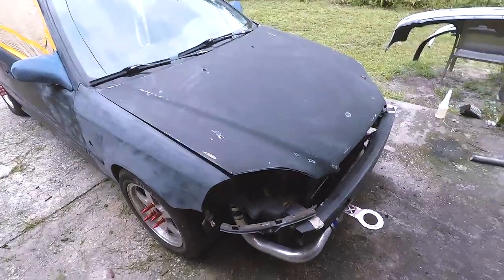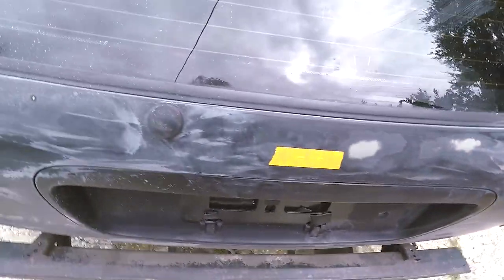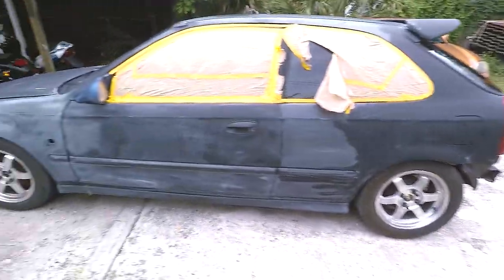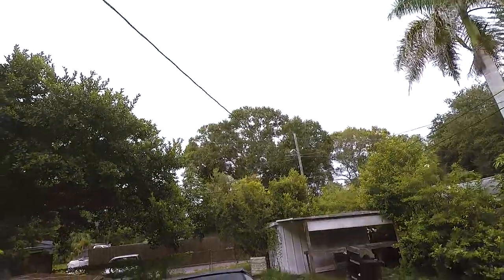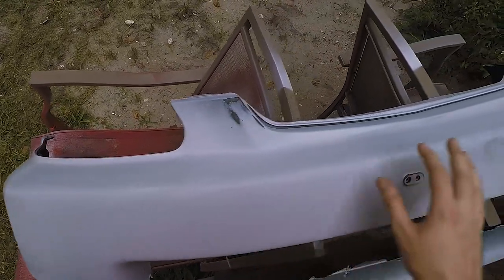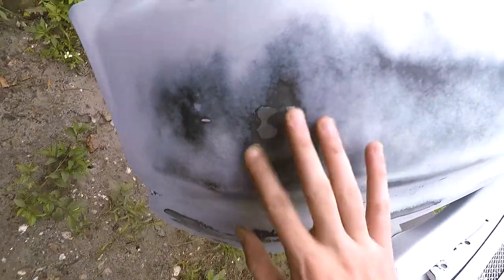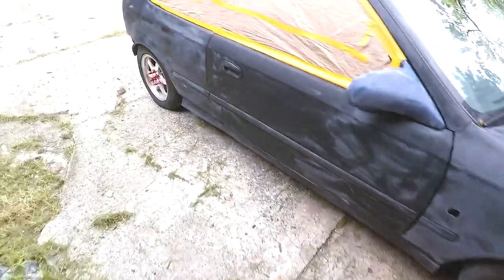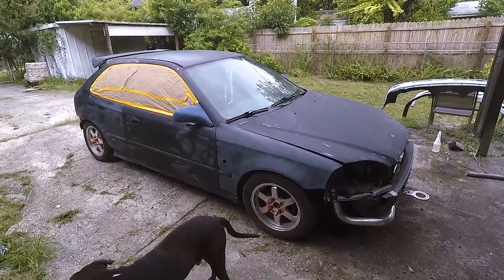Honda Civic Turbo update! DIY how to paint your car at home! coming soon!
Here's an update of the civic! making a diy video how to paint your car from home on a budget! lol.